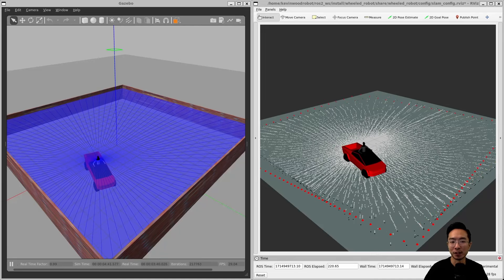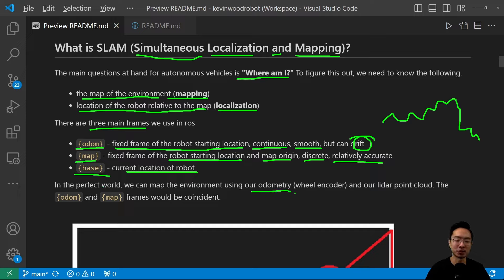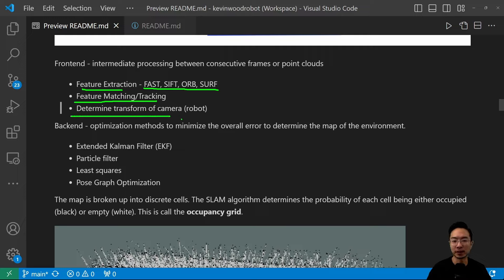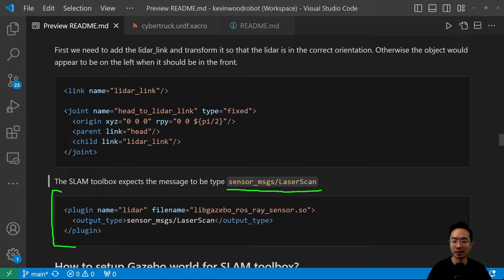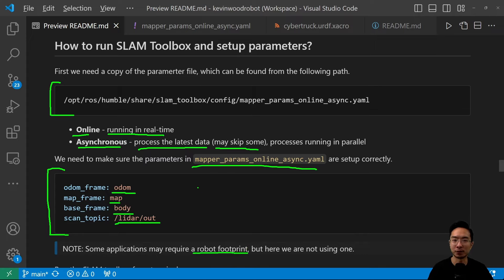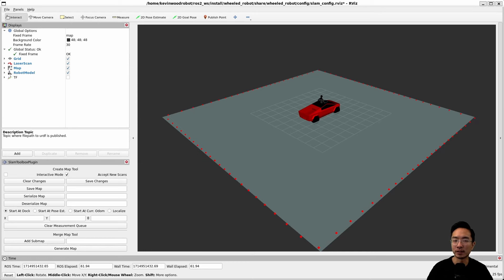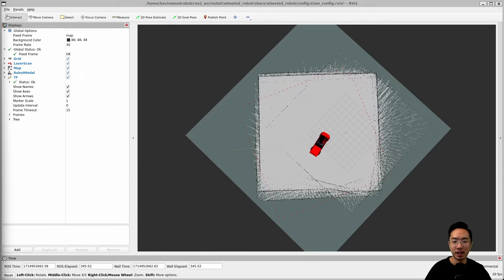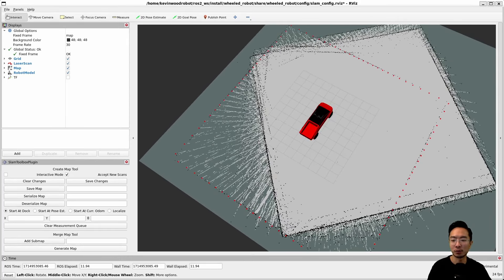ROS2 SLAM Toolbox Tutorial Mobile Robot Simulation (SLAM Algorithm and Code)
I will show you how to use the SLAM toolbox in ROS to create a map of our environment using a wheeled mobile robot (our Tesla Bot Riding the CyberTruck).

0:00 Introduction
1:00 What is SLAM (Simultaneous Localization and Mapping)?
6:09 How to install SLAM Toolbox?
6:25 How to setup LIDAR for SLAM toolbox?
7:26 How to setup Gazebo world for SLAM toolbox?
8:39 How to run SLAM Toolbox and setup parameters?
10:16 How to setup Rviz settings for SLAM toolbox?
11:02 How to start Rviz with config file for SLAM toolbox?
11:19 How to handle "no map received" error from SLAM toolbox?
12:24 How to create the map with SLAM toolbox?
15:05 How to save map from SLAM toolbox?
16:12 How to load map from SLAM toolbox?